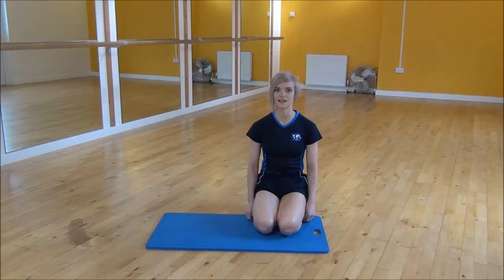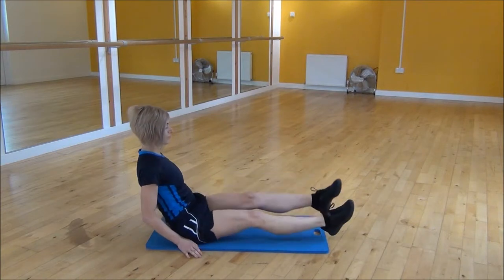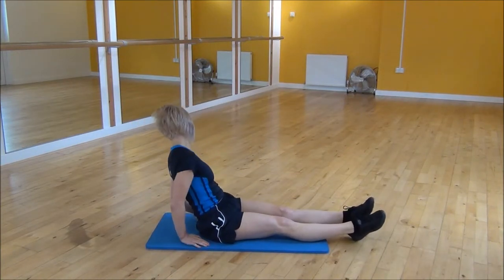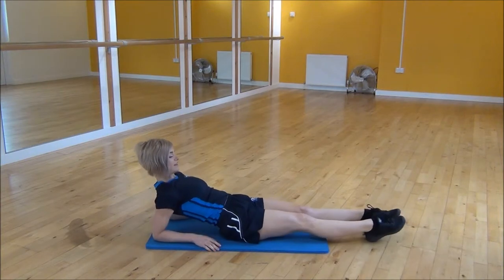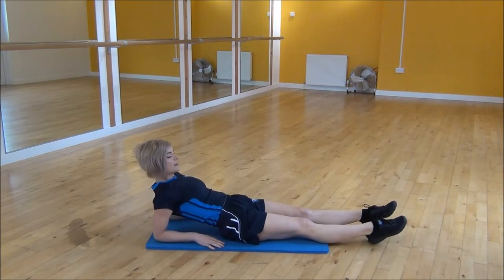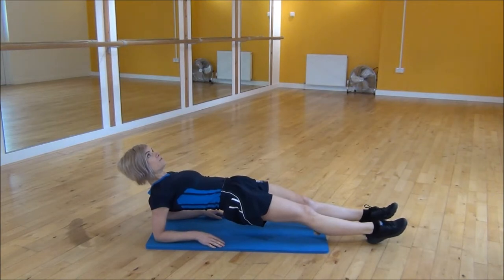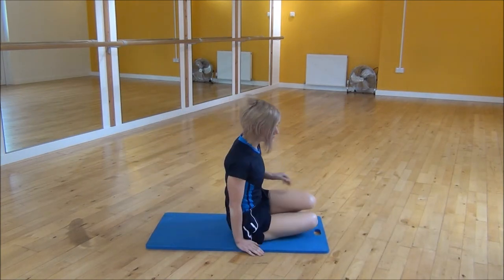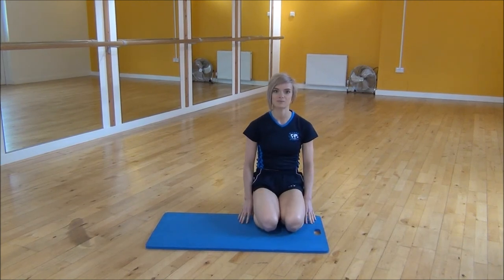WABBA Low Reverse Plank